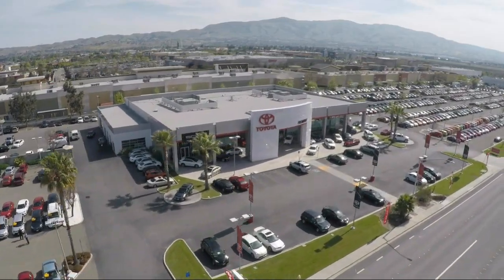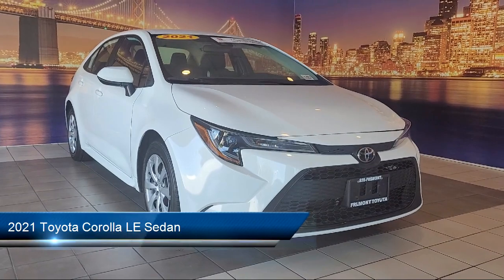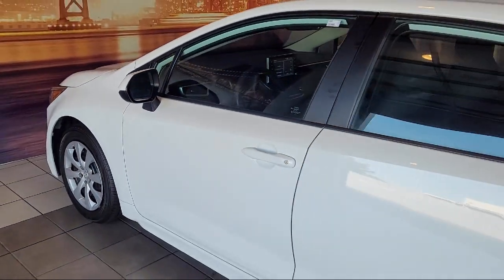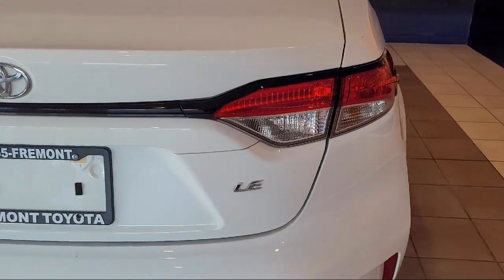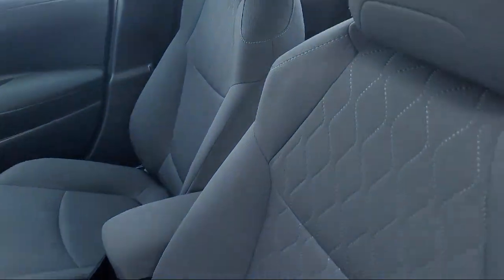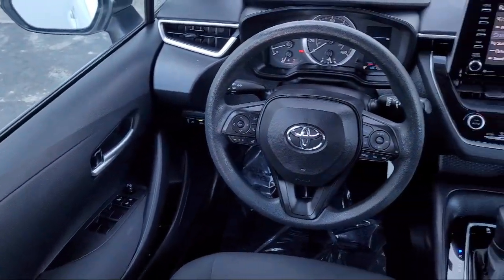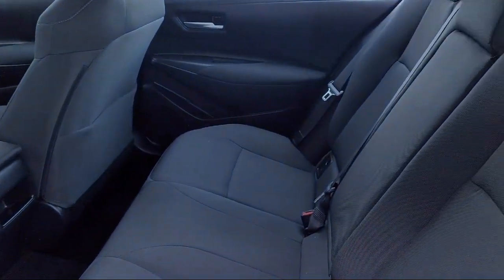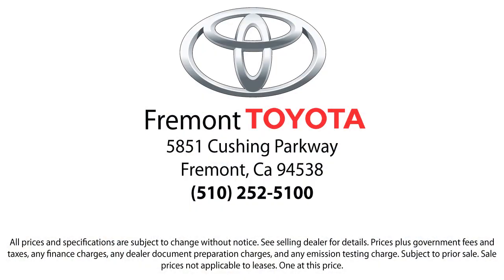2021 Toyota Corolla LE Sedan Hayward Newark San Jose Oakland Pleasanton Union City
2021 Toyota Corolla LE Sedan Stock Number: CR10075 Vin:5YFEPMAE2MP242044.

Fremont Toyota
5851 Cushing Parkway